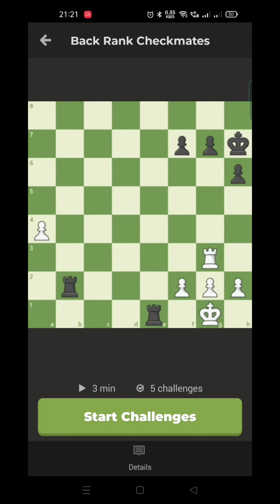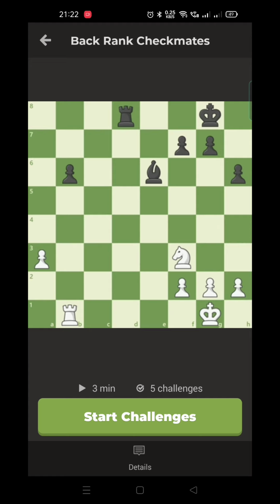LESSON 18 BACK RANK CHECKMATES